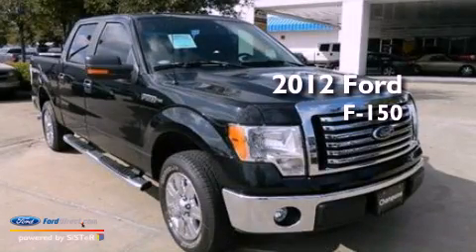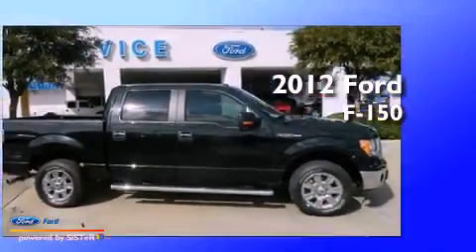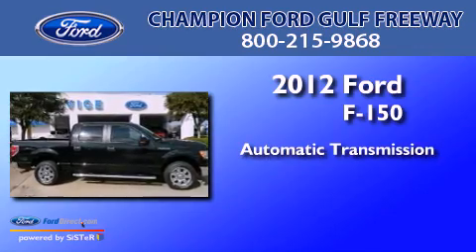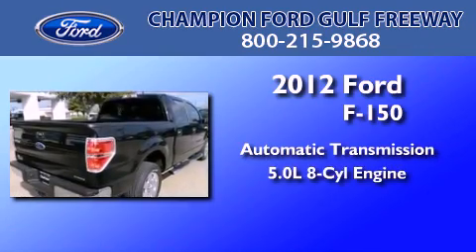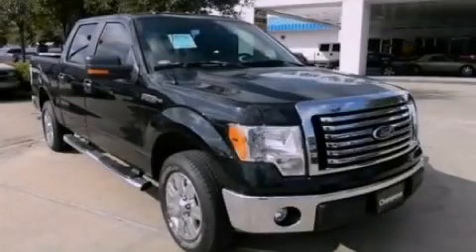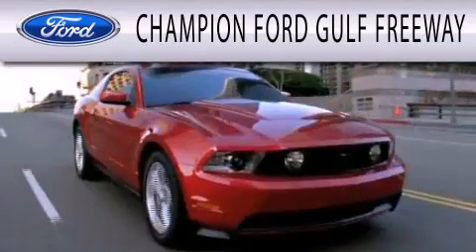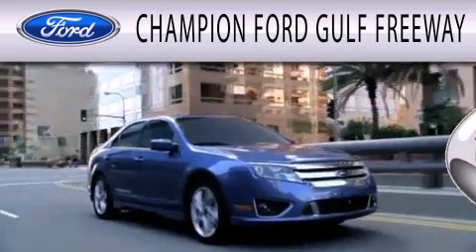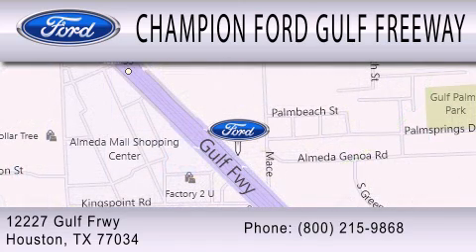2012 Ford F-150 Houston TX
Year : 2012
 Make : Ford
 Model : F-150
 Engine : 5.0L V8 32V MPFI DOHC FLEXIBLE FUEL
 Trans . : 6-SPEED AUTOMATIC
 Exterior : TUXEDO BLACK
 Miles : 10
 Interior : STEEL GRAY
 Stock : CKD13323